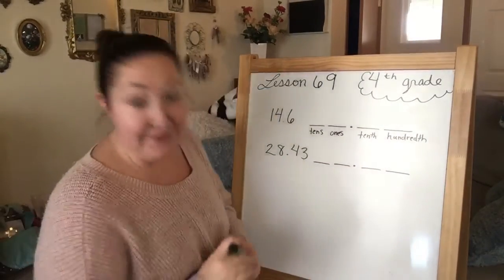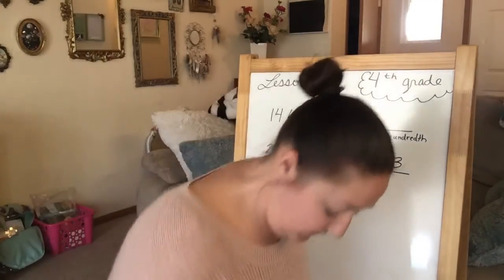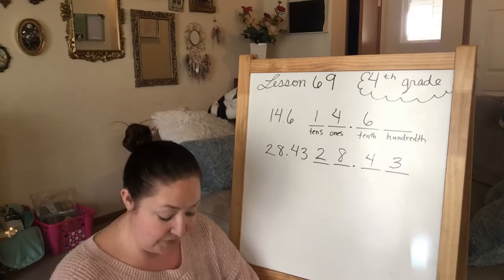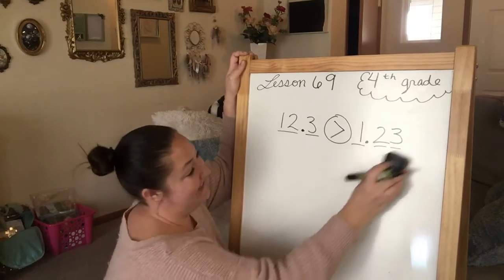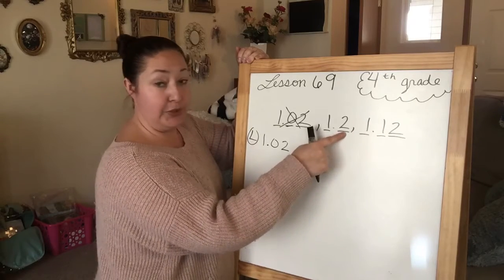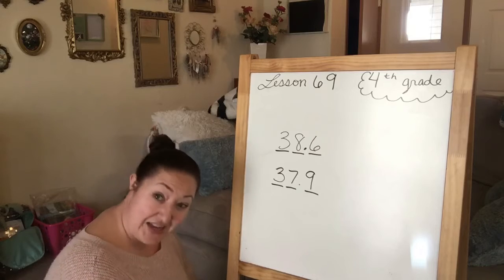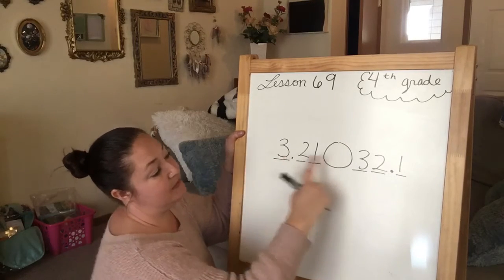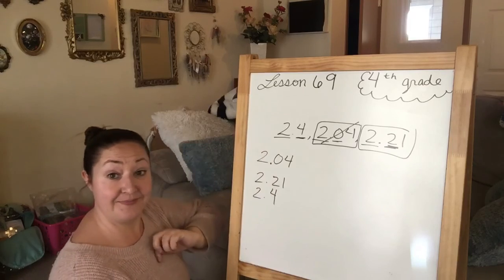4th math lesson 69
Fractions of a second/comparing and ordering decimal numbers